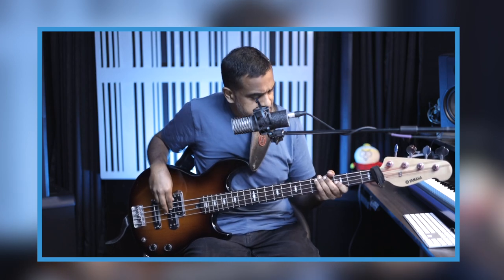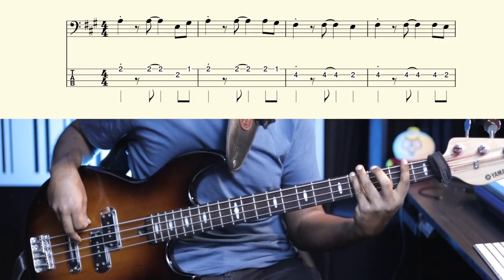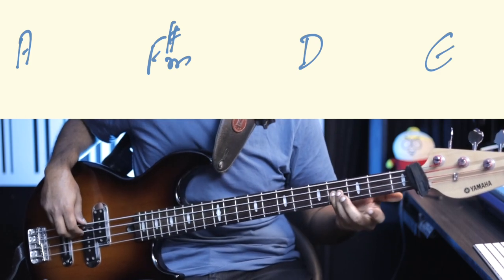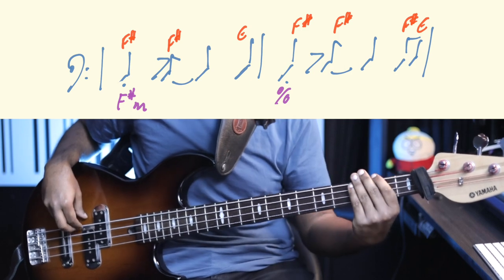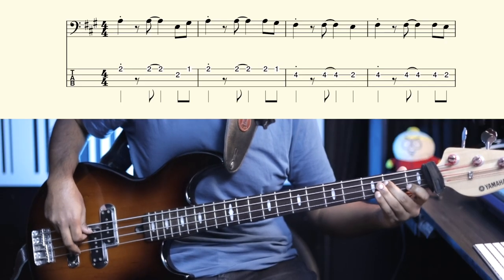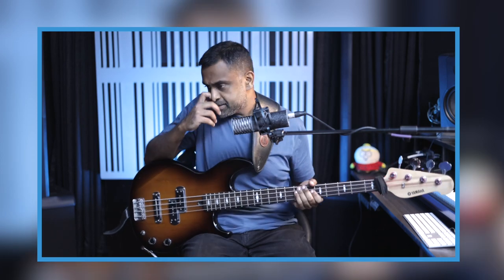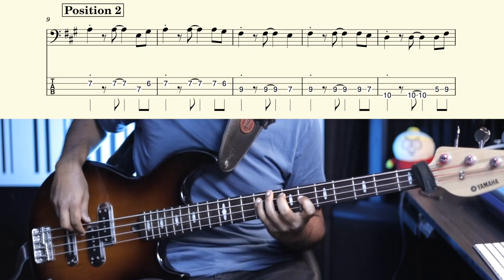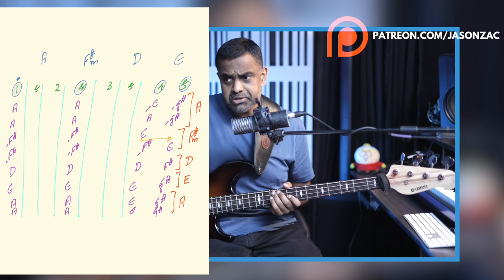How To Play 🎶 Stand By Me by 🎤 Ben E. King On Bass Guitar 🎸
In this Bass Guitar Tutorial you will learn how to play every section of the Ben E King Classic, “Stand By Me” with complete Music Theory explained along the way.

00:00 Introduction
02:22 Hit points of the song
03:02 The Stand By Me Bass Line
07:03 Position 1 - Open Strings
10:45 Adding Passing Tones
15:03 Position 2
20:00 Conclusion